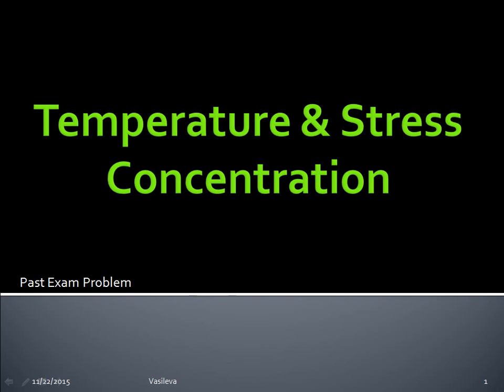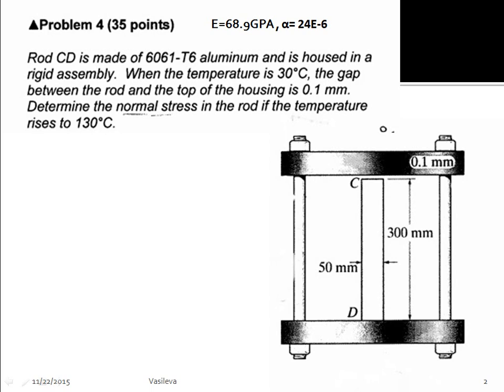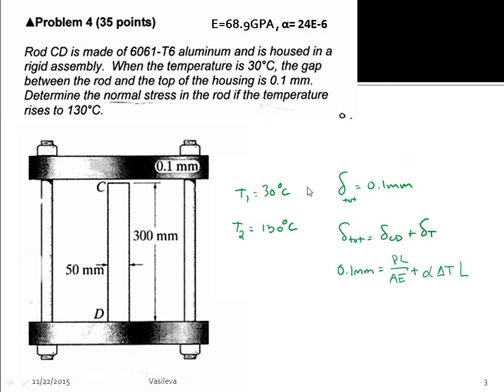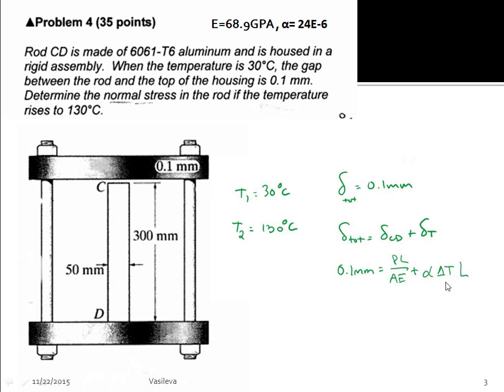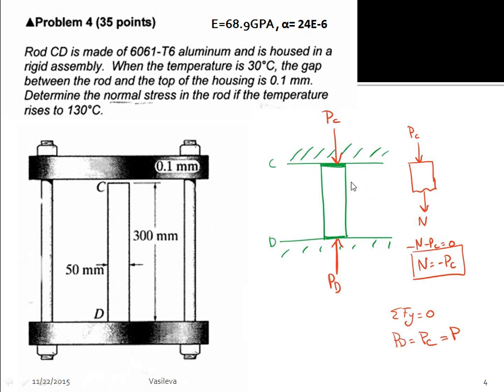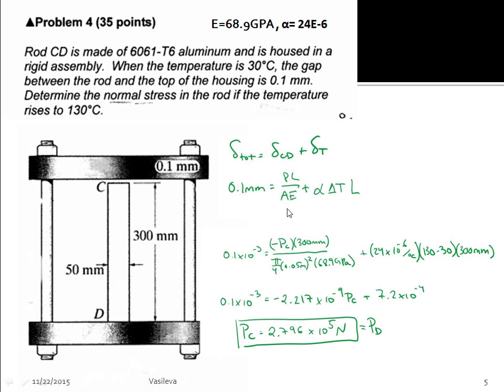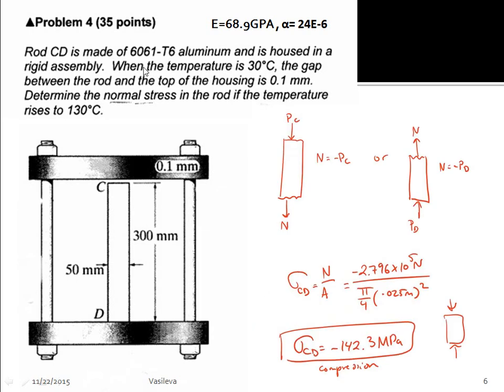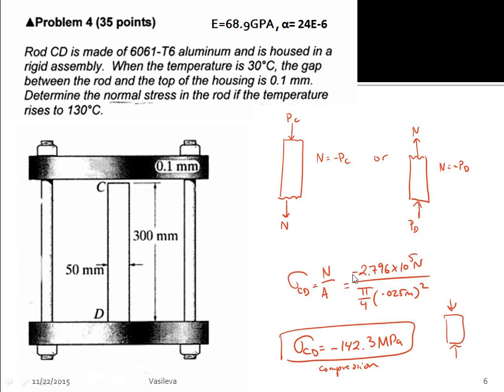Temperature & Axial Deformation Old Exam Problem